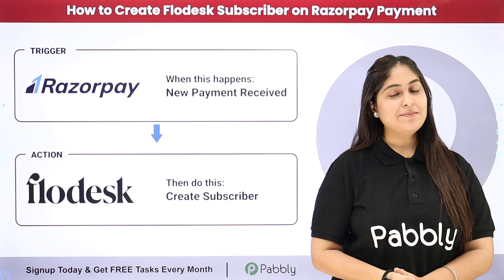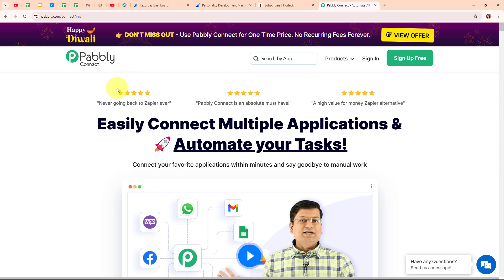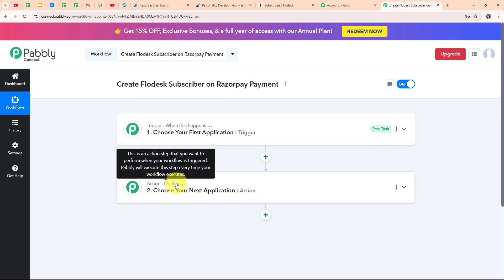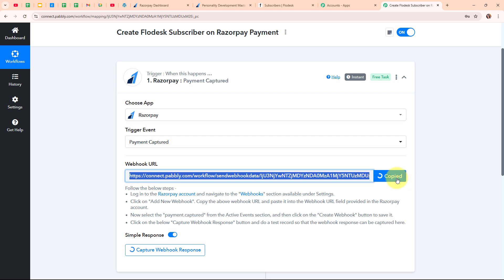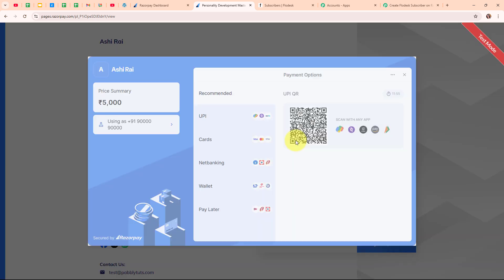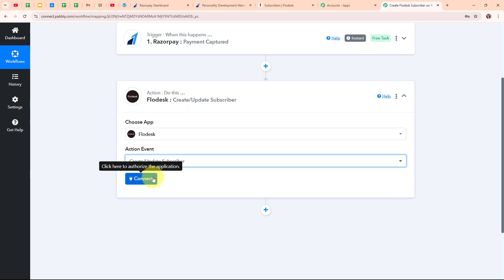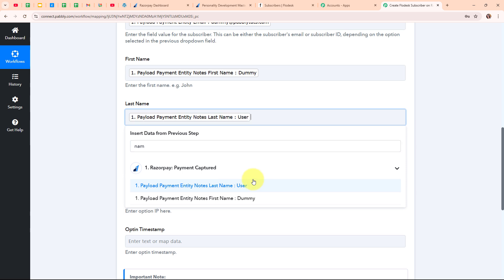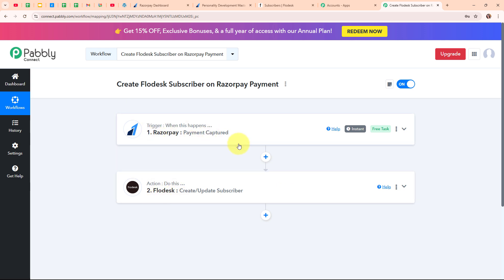How to Create Flodesk Subscriber on Razorpay Payment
In this video tutorial, we’ll show you how to automatically create a Flodesk subscriber when a Razorpay payment is completed using Pabbly Connect.

Razorpay is a popular payment gateway, and Flodesk is a powerful email marketing platform. By integrating Razorpay with Flodesk via Pabbly Connect, you can automate the process of adding customers who make a payment as subscribers to your Flodesk email list, ensuring that they receive your latest email campaigns and updates without manual intervention.

This step-by-step guide will help you streamline your subscriber management and improve your email marketing efficiency.

Use Case:
I run an online course, and whenever someone signs up and makes a payment through Razorpay, I want to make sure I can keep them updated. By automatically adding them as a Flodesk subscriber after their payment, I can send them important course updates, lesson reminders, and exclusive offers for future courses. For example, after a student enrolls and pays for a course, their email is instantly added to my Flodesk list, allowing me to stay in touch and keep them engaged. This automation helps me save time and ensures that I can build a lasting relationship with my students while keeping them informed.

Benefits of Pabbly Connect:

1. Automation: Save time, money, and resources by automating tasks.

2. Integration: Connect various web services to create efficient workflows.

3. Security: Enjoy industry-standard security for your data.

4. Scalability: Easily add new applications and services to your workflow.

5. Cost-effective: Choose from plans suitable for different business sizes, with no charges for internal tasks.